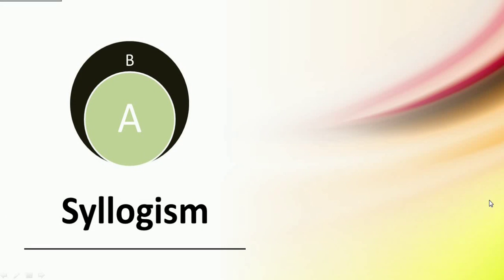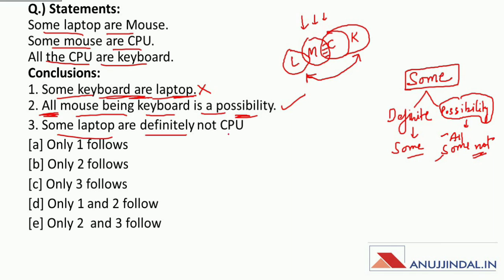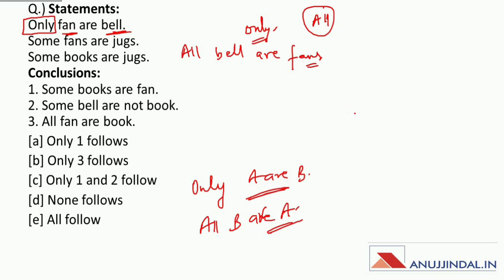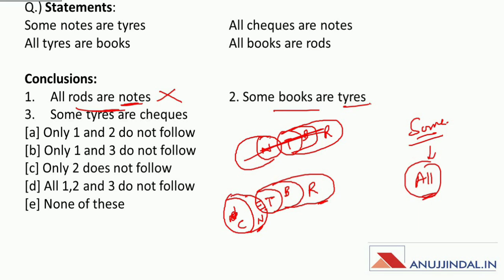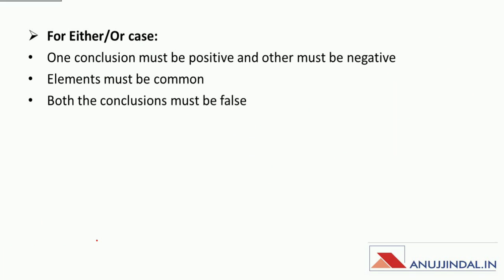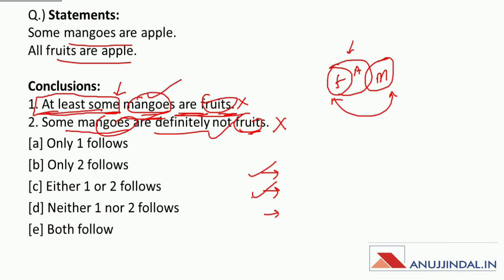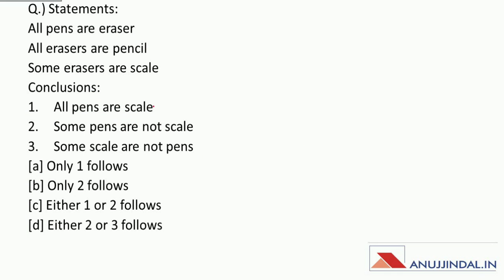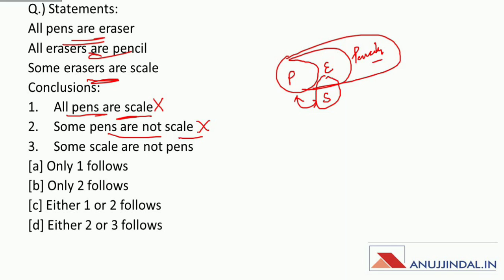Syllogism - Part 2 | Paper 1 | UGC NET JRF JUNE 2020 | Day 79 - by Manish Sir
Syllogism, if studied properly, is not too difficult. Here in this session, I will make syllogism very easy to understand and after watching this session you will definitely gain confidence in this topic. So watch the complete session!!